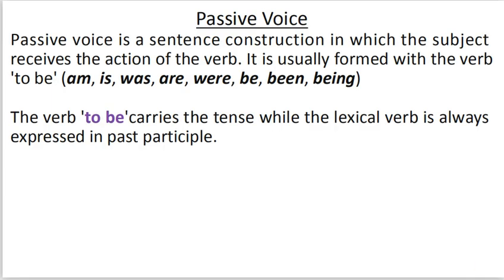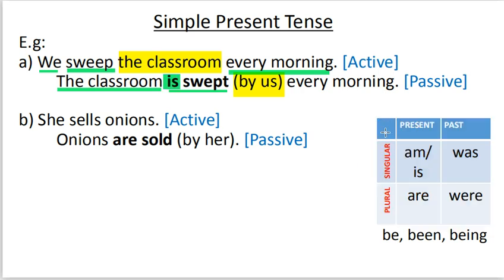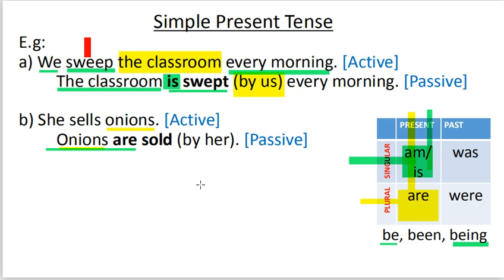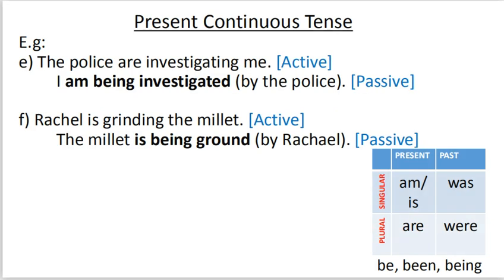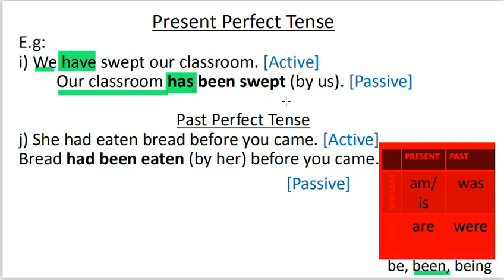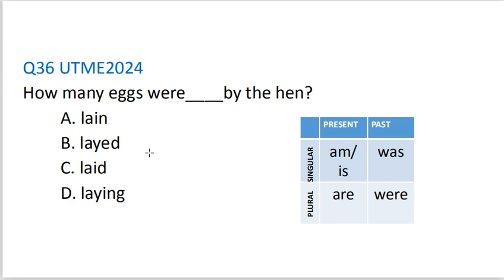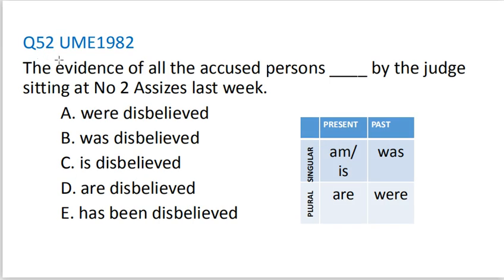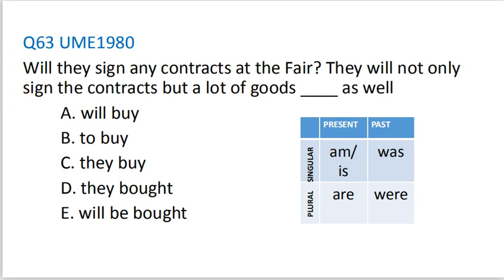From Confusion to Clarity: Passive Voice for JAMB UTME | JAMB 2027 Use of English Ep15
Get ready to ace JAMB UTME Use of English with our comprehensive lessons.

Are you struggling with tricky preposition combinations? This video breaks down the 20 most common word-preposition pairs that pop up in JAMB questions, perfect for UTME candidates aiming for top scores. In this video, I covered the rules, examples, and quick tips to avoid errors.

In this series, we'll cover key topics and concepts tested in the exam, provide detailed explanations, and solve past questions to help you approach the exam with confidence. From comprehension and vocabulary to grammar and sentence structure, we'll break down each topic and provide practice questions to test your skills. Perfect for learners and university admission seekers preparing for the JAMB UTME in Nigeria, these lessons will guide you through the most common topics and provide strategies for success in the Use of English section, helping you achieve your dream of getting into your preferred university.